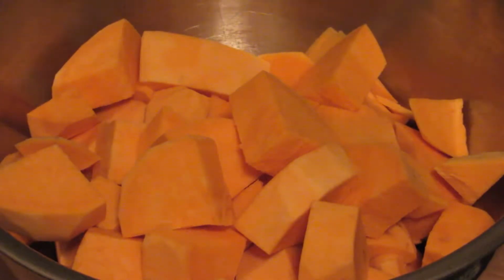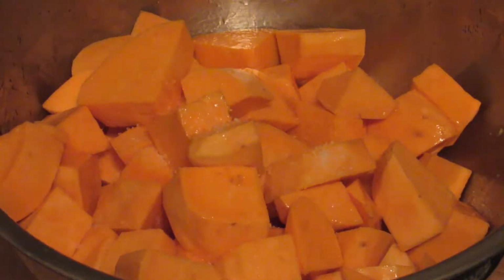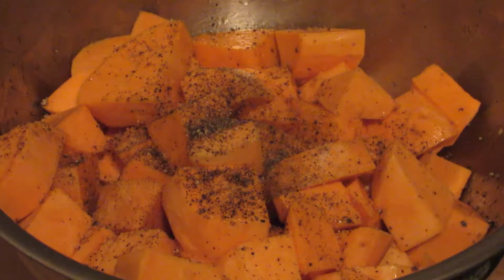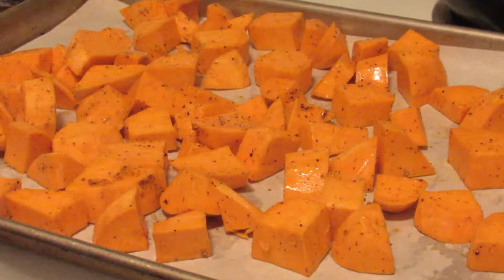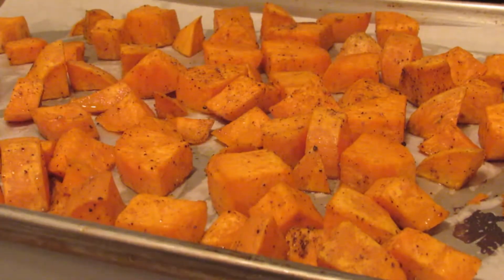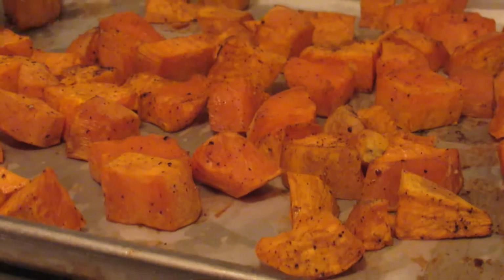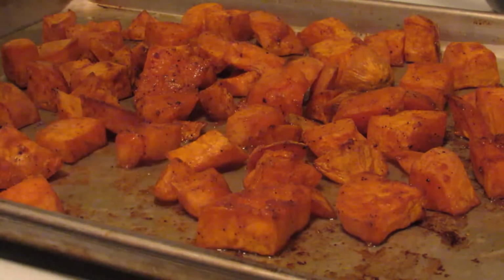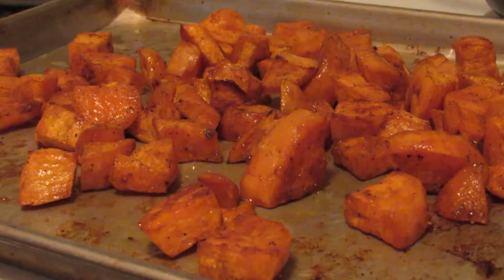Sweet Potato Recipe: Roasted Sweet Potatoes w/ Brown Sugar & Butter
The Holiday Season is upon us.. and that means it's time to feast! Sweet Potatoes are traditional when it comes to holiday sides. When they're roasted in the oven, they take on an amazing flavor and texture. This recipe has just a few simple ingredients, but will definitely please folks around the dinner table. I season them simply with Sea Salt and fresh ground Black Pepper.